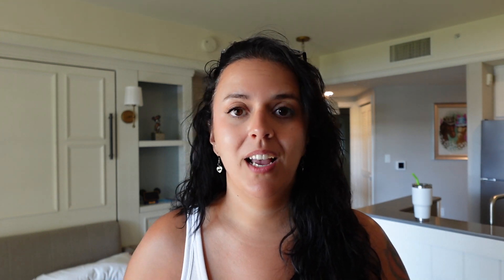Disney's Saratoga Springs Resort and Spa Review: Honest Look at Rooms, Amenities, and More!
Welcome to our comprehensive review of Disney's Saratoga Springs Resort and Spa – your ultimate guide to making the most of your stay in this enchanting haven! 🌟

In this video, we're diving deep into every aspect of this resort gem, from the lush surroundings to the cozy room retreats. Join us as we give you an honest and detailed assessment of what to expect during your stay at Saratoga Springs.

We'll begin by taking you through the ins and outs of the entire resort, sharing our thoughts on the overall ambiance, service quality, and convenient amenities. From the themed architecture that pays homage to the equestrian world to the myriad of pools and dining options, we've got it all covered.

Now, onto the heart of it all – the room! Get ready for an in-depth analysis of the comfort, decor, and amenities. We're not holding back – we'll talk about what wowed us and any areas that could use a touch-up. After all, we want to ensure you're well-informed for your upcoming stay.

From the moment you check in to your final farewell, we've got you covered. Whether it's praising the spa's rejuvenating treatments or discussing the not-so-magical parts, we're here to give you an unbiased review.

So, before you book your stay at Disney's Saratoga Springs Resort and Spa, join us for an adventure of insights and discoveries.